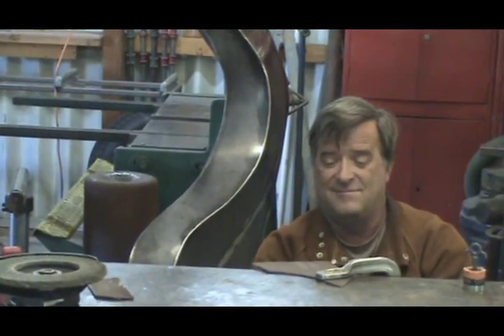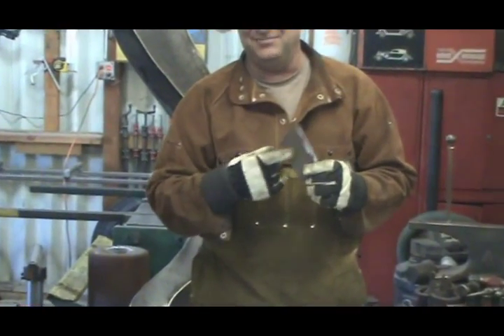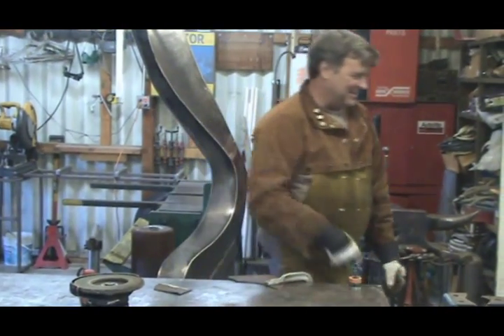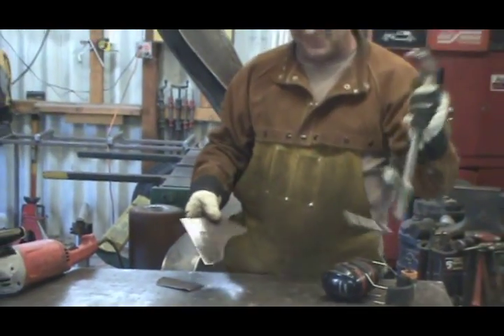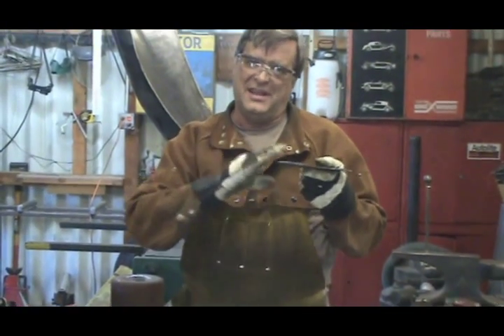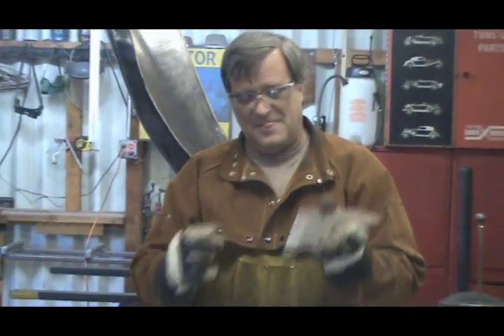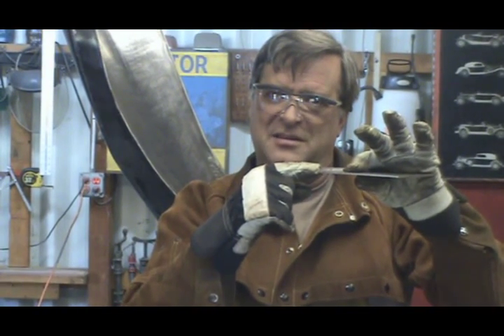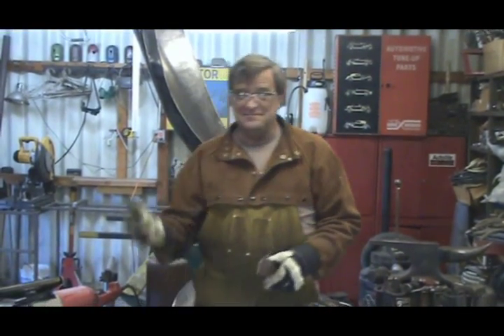Welding Preparation for Best Results - Kevin Caron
- When MIG welding or TIG welding, preparing the metal - including adding a chamfer - can make a big difference in the quality and strength of your weld.